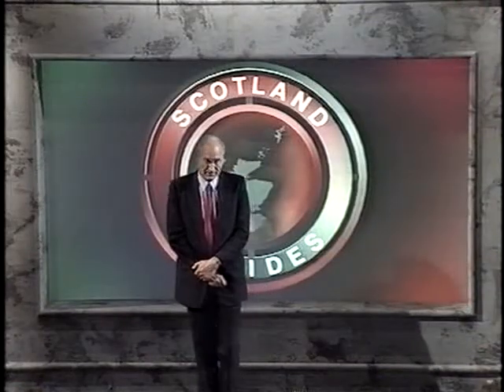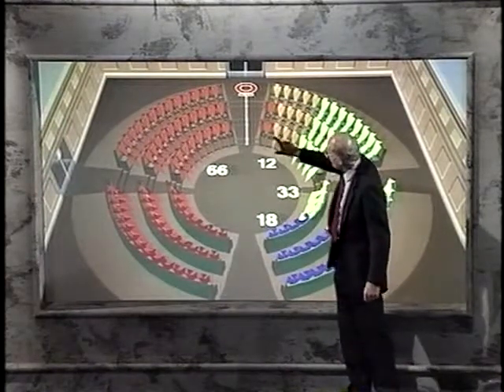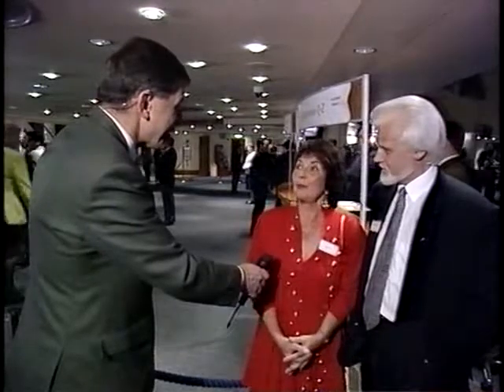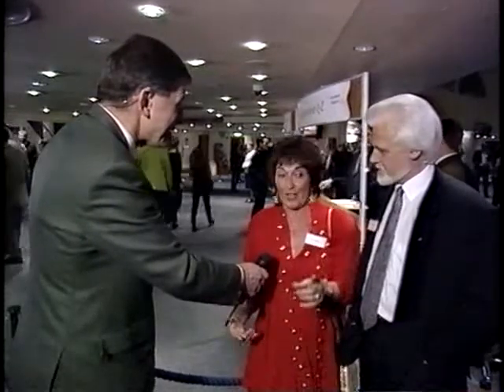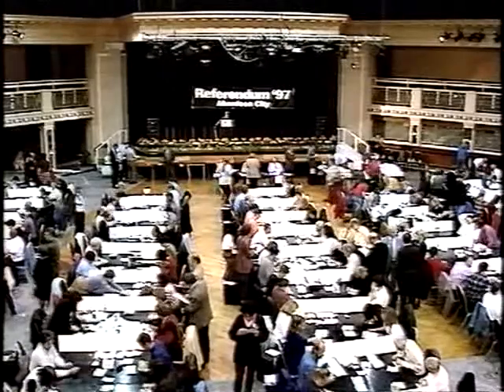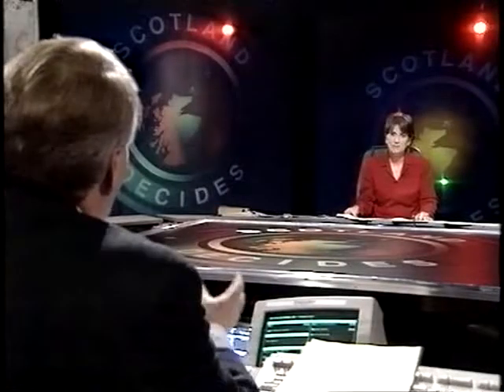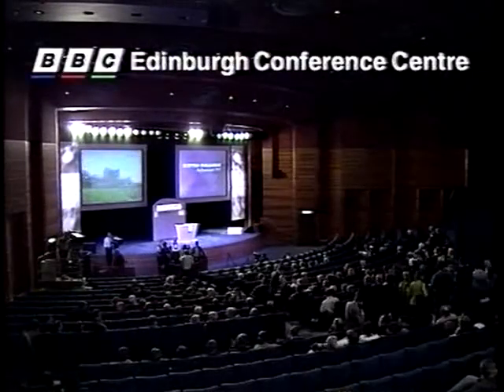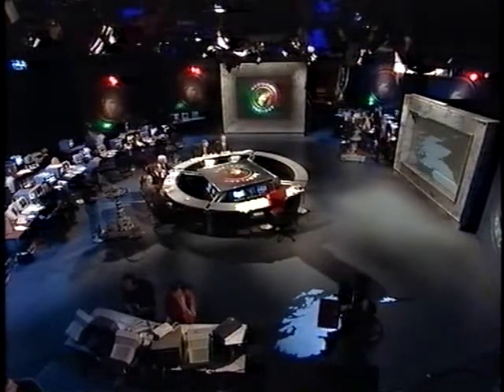Scotland Decides: part 2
Part 2 of the BBC's programme showing the results of the Scottish devolution referendum of 11 September 1997, presented by Kirsty Wark. Beginning at 0:20 AM on Friday 12 September and running to 1:20 AM.

The results start with Clackmannanshire at 20:21 - is Kirsty Wark caught having a quick snack?